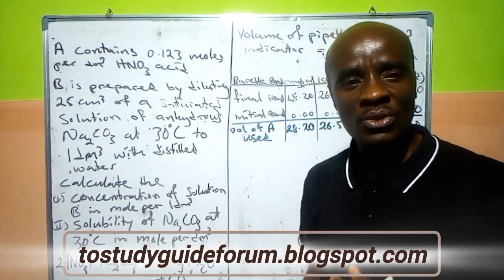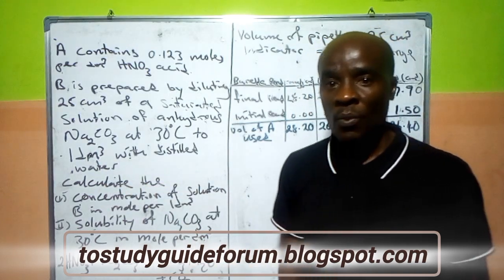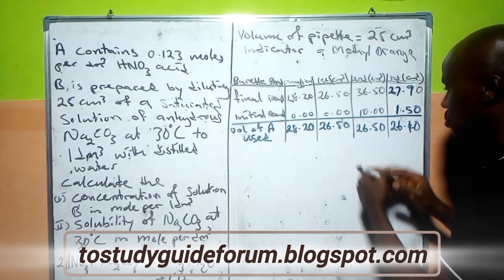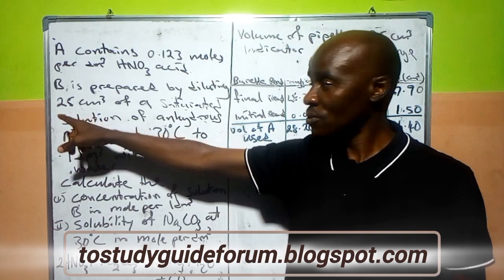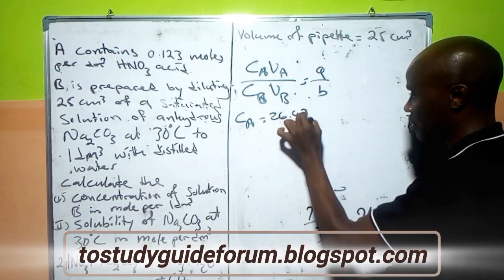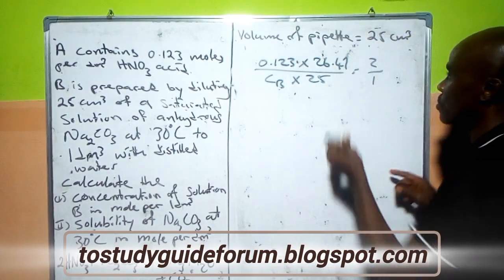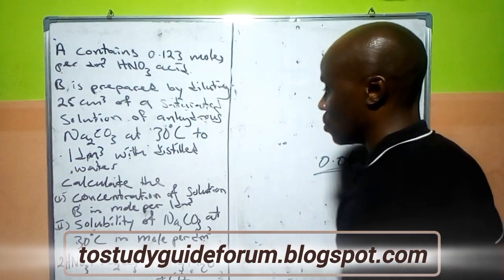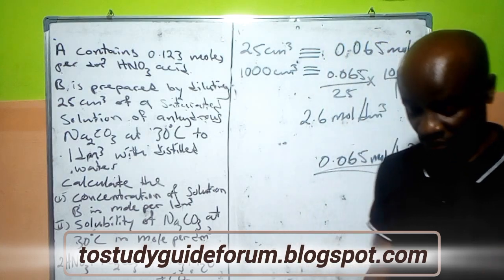How to Calculate Solubility Using Titration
In the video, you are going to learn how to calculate solubility of solute using titration method.
 The fact that saturated solution contains the maximum amount of solute which it can dissolve at the temperature gives us the amount of solute that the contain if the solution is diluted to 1dm³